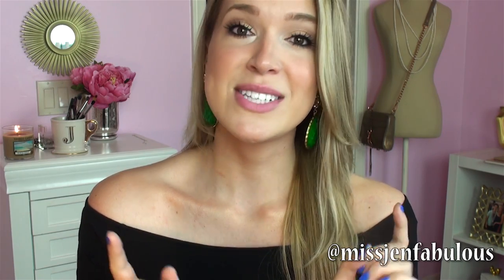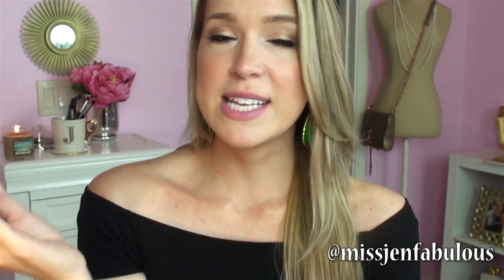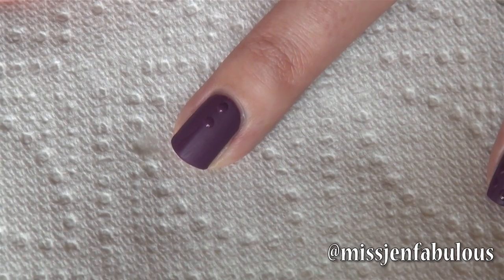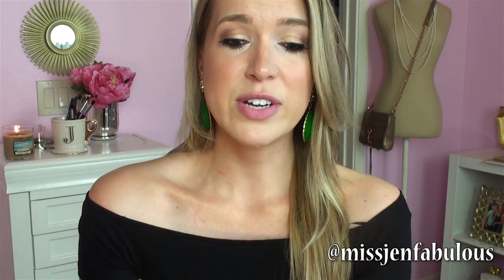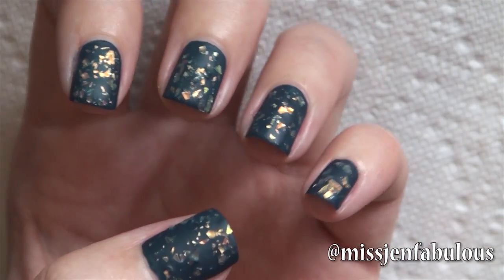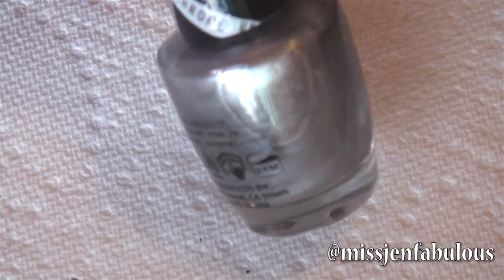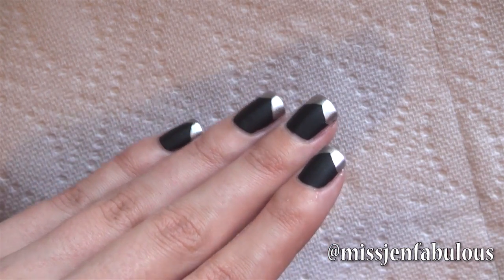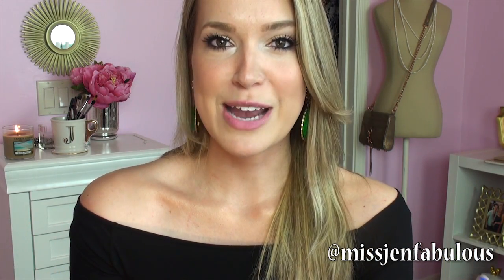Matte Nail Art ♥ Three Easy Ideas!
Matte nail art ideas!
-Essie "Matte About You" Topcoat

My nail polish in the intro- sally hansen pacific blue